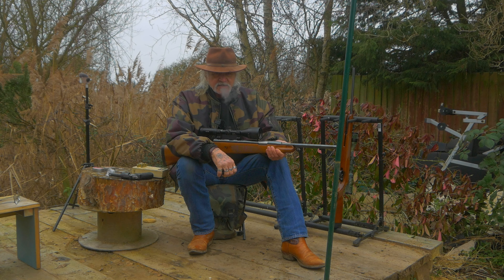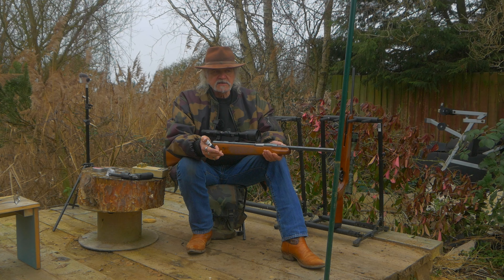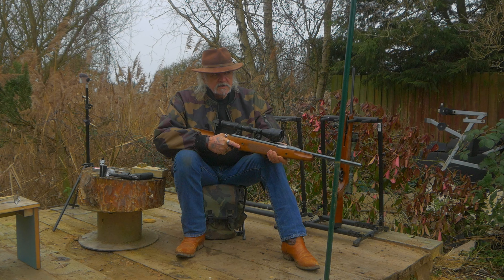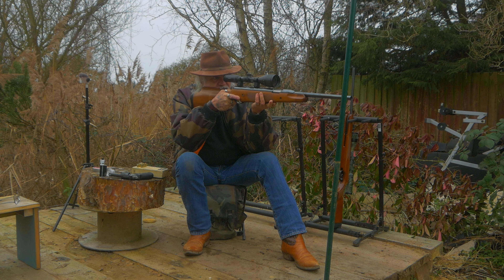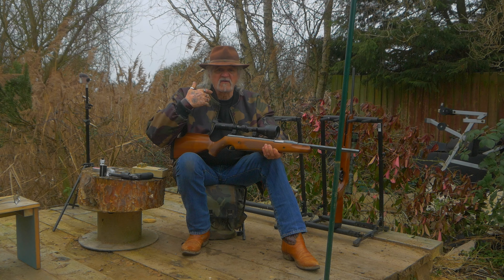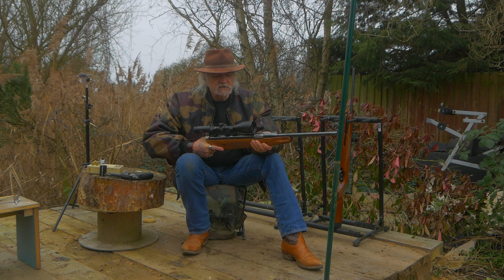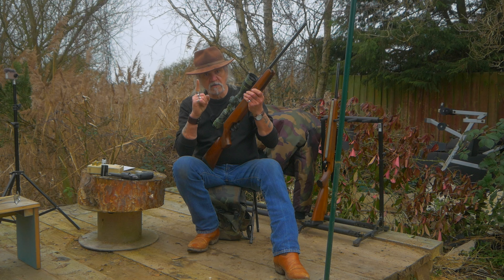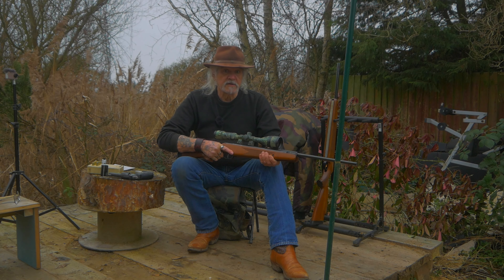Get 'Gun Fit'. SPEED SHOOT your Spring Piston AIR RIFLE to improve your OFFHAND game...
Weird practice routine I use to get and stay 'gun fit'. I do it 'til the sweat runs...
Rifles featured: Air Arms Pro Sport and Remington Express Compact.